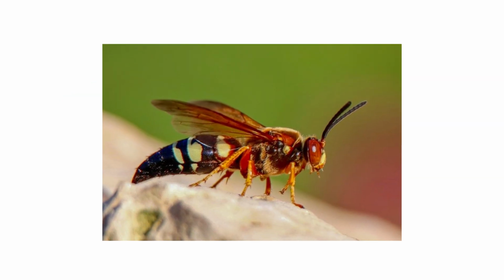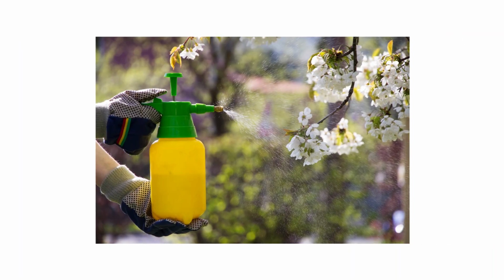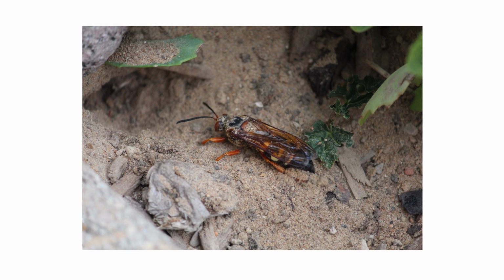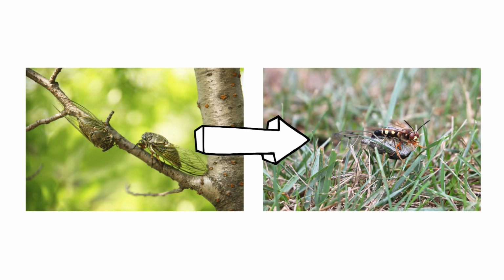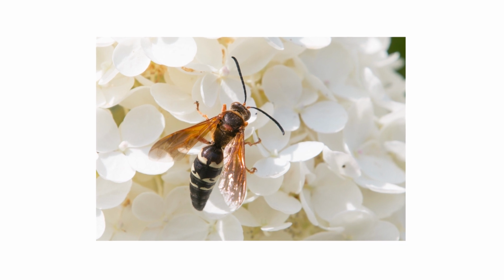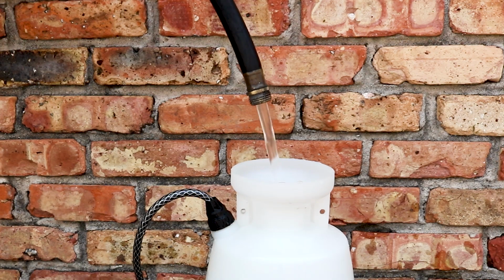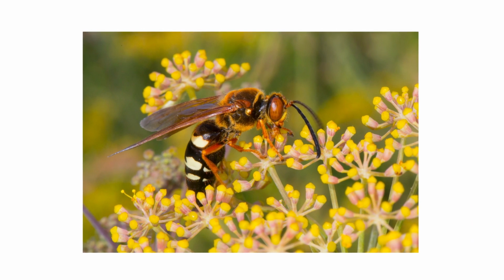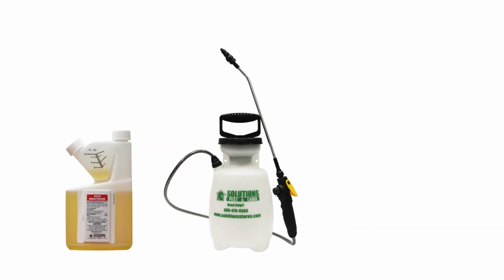How to Get Rid of Cicada Killers (4 Easy Steps)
Click here for our cicada killer guide and shop the professional-grade products featured in this video!

In this video, we’ll show you how to identify and get rid of cicada killer wasps on your property.

Introduction: 0:00
How to Identify Cicada Killers: 0:35
How to Inspect for Cicada Killers: 1:47
How to Treat for Cicada Killers: 2:23
How to Prevent Cicada Killers: 3:57

Cicada Killers are large wasps, and are often confused for the European Hornet due to their size. However, Cicada Killers are slightly larger than the European hornet and have distinct visual differences. Cicada Killers can grow to be around 1.5 to 2 inches in length. While the European Hornet has bright orange, yellow, and brown body markings, Cicada Killers feature black and yellow more prominently. Cicada Killers also have large compound eyes, orange-tinted wings, and females will possess stingers. The name “Cicada Killer” comes from the species’ tendency to hunt cicadas and feed them to their young.

To confirm Cicada Killer activity on your property, inspect your lawn for any burrows. Adult Cicada Killers are active during the summer, when cicadas are active. Cicada Killers prefer patchy lawns with dry soil. You can also look underneath shrubbery or in garden beds. Remember, burrow entrances will look like small holes surrounded by dirt. It’s important to note the location of every burrow you find, since you’ll need to treat the nest directly to get rid of your Cicada Killer problem.

After identifying your pest and inspecting for activity on your property, it’s time to start treatment.
Before starting any treatment, be sure to wear your personal protective equipment, or PPE, and remember to keep all people and pets off the treated areas until dry. When dealing with stinging pests like wasps, always use caution and keep yourself protected. Even though Cicada Killers are pretty docile, it is still best that you cover up as much exposed skin as possible with a professional bee suit to prevent stings.

To treat Cicada Killers on your property, use a Cypermethrin product like Sylo Insecticide. Sylo Insecticide is a powerful insecticide concentrate that will need to be mixed with water before application. Sylo is extremely effective against wasps, and many insect pests found around the home or yard and will remain effective for up to 90 days. To get rid of cicada killer wasps with Sylo, you will need to treat the nest with a 0.25% emulsion.  To do this, mix a ratio of 1.3 fluid ounces of Sylo with one gallon of water. We recommend you use a hand pump sprayer since you’ll be making targeted treatments to any burrows and their entrances.

Cicada Killers prefer to dig in exposed patches of soil. To discourage Cicada Killers from establishing their burrows in your lawn, you’ll want to conduct proper lawn maintenance to make sure your grass grows thick and make it tougher for these wasps to dig through. Water your lawn deeply once a week with 1-1.5 inches of water, and mow your grass to a tall height, about 3 to 4 inches. This will not only ensure an improved look for your lawn, but it will also strengthen your grass’s roots and make it more difficult for any pest to dig through. You can also discourage Cicada Killers from digging in garden beds by adding a thick layer of mulch.